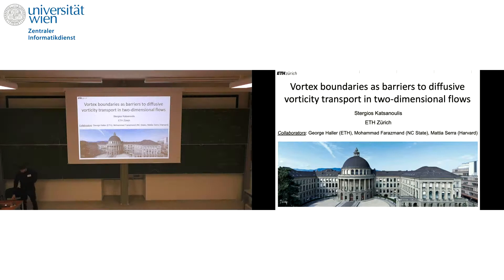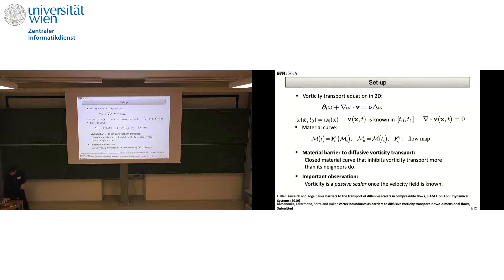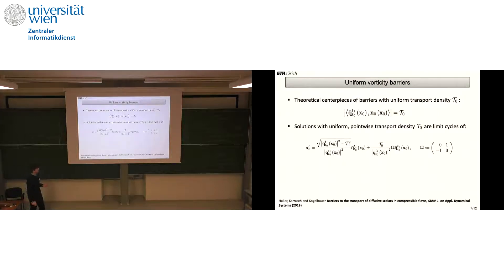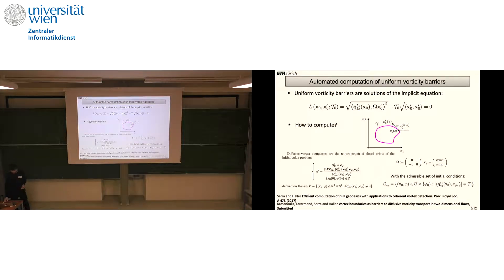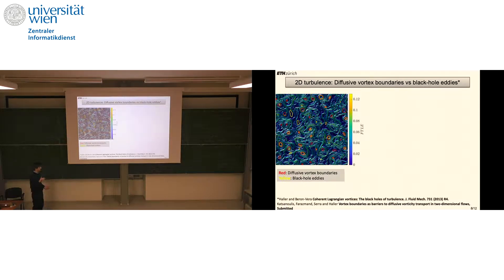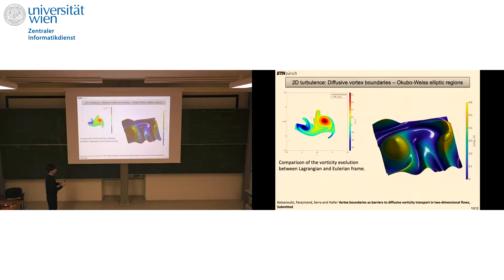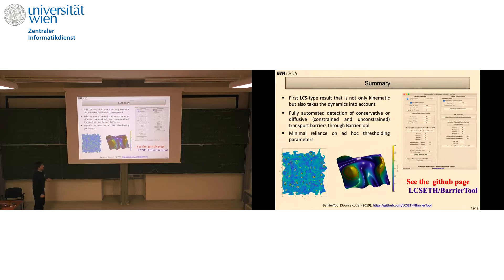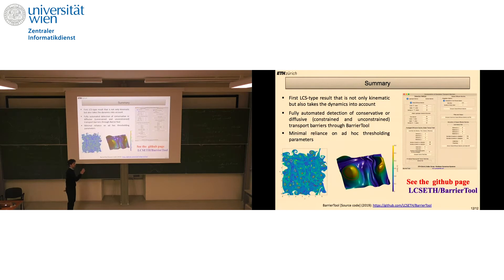Stergios Katsanoulis - Vortex boundaries as barriers to diffusive vorticity transport in flows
This talk was part of the Workshop “Mathematical Aspects of Geophysical Flows” held January 20 - 24, 2020 at the ESI.

The workshop will focus on mathematical studies of geophysical flows and will cover topics in oceanography and in atmospheric sciences, placing emphasis on the interpretation of geophysical coherent structures in geometric dynamical systems terms and on qualitative studies.